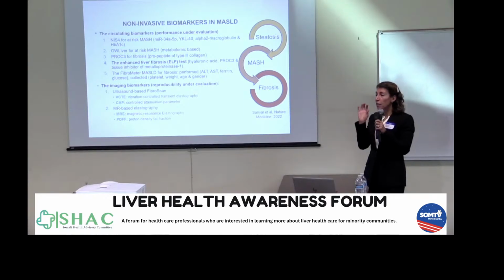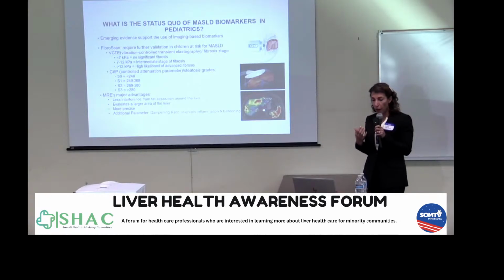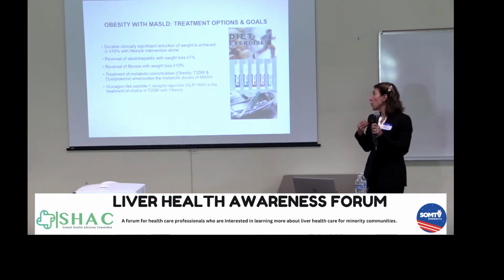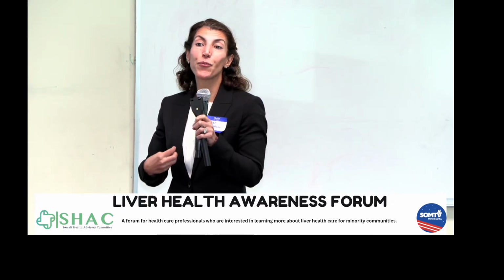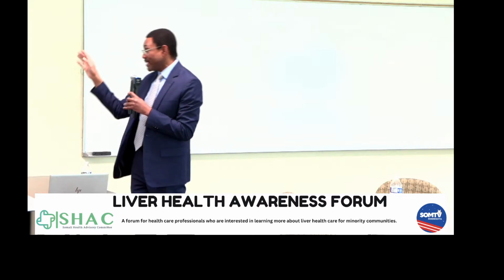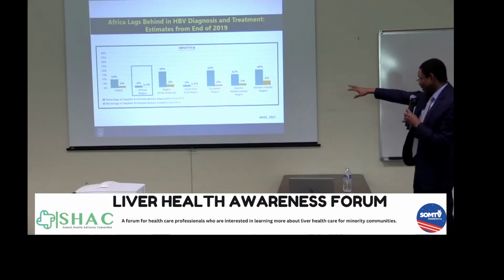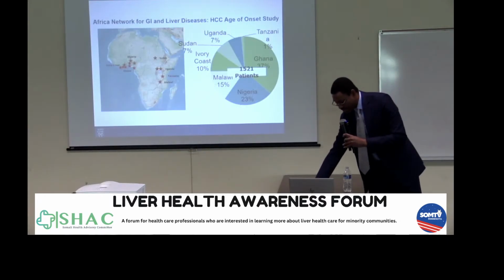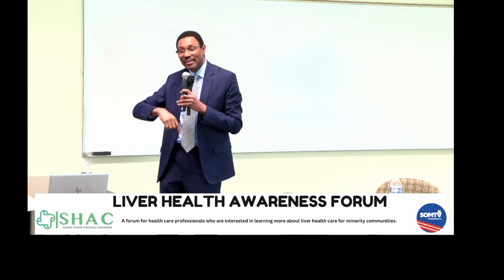LIVER HEALTH AWARENESS FORUM,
LIVER HEALTH AWARENESS FORUM,A forum for health care professionals who are interested in learning more about liver health care for minority communities.